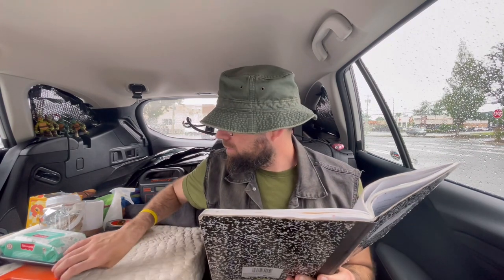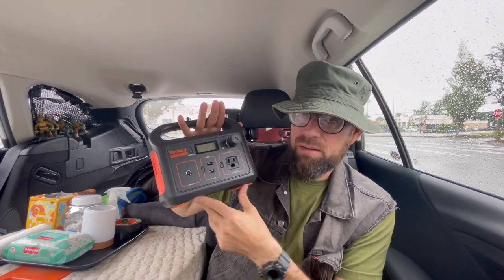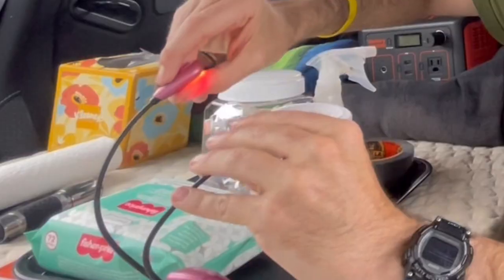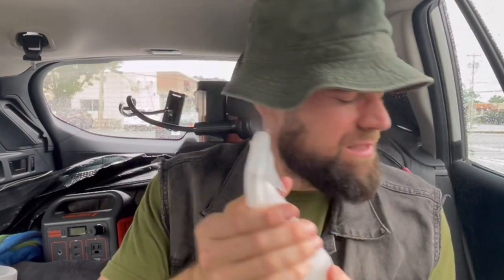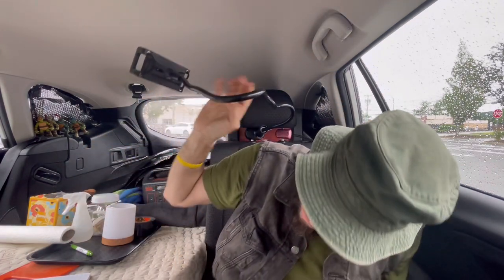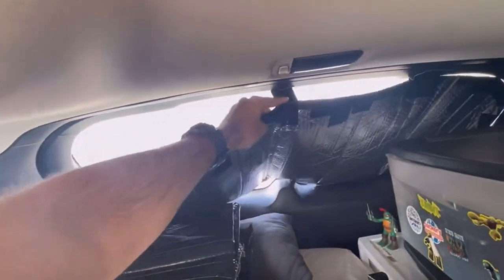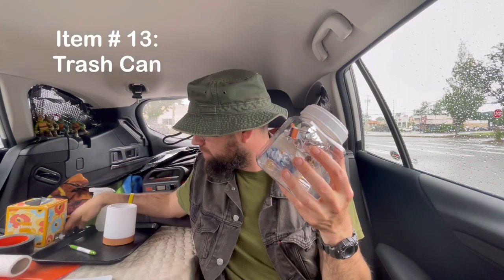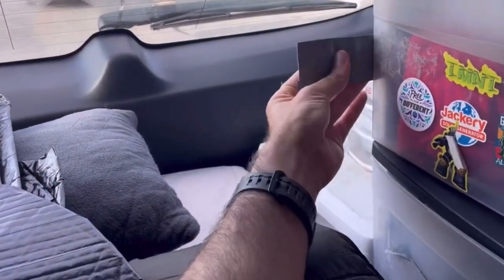15 Items I Use Every Day Living In My Car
In today’s video, I will be covering 15 items that I use on a daily basis living in my car. I will also leave links below for some of the items. Enjoy!

Foamma 3” x 28” x 75” Camper/RV Travel Gel Memory Foam Bunk Mattress, Organic Cotton Cover, Made in USA, Comfortable, Travel Trailer, CertiPUR-US Certified Foam

UNIFUN Night Light, Touch Lamp for Bedrooms Living Room Portable Table Bedside Lamps with Rechargeable Internal Battery Dimmable 2800K-3100K Warm White Light & Color Changing RGB (Regular Size)…

Jackery Portable Power Station Explorer 240, 240Wh Backup Lithium Battery, 110V/200W Pure Sine Wave AC Outlet, Solar Generator (Solar Panel Not Included) for Outdoors Camping Travel Hunting Emergency

Lamicall Gooseneck Tablet Mount Holder for Bed - Flexible Tablet Arm Clamp for Bed Compatible with Pad Mini 7.9, Air 9.7, Pro 10.5, Switch, Galaxy Tabs, More 4.7-11" Device - Black